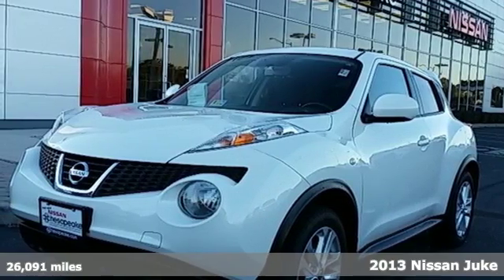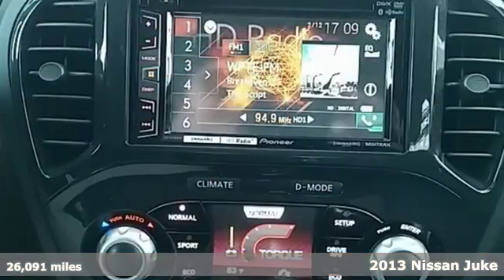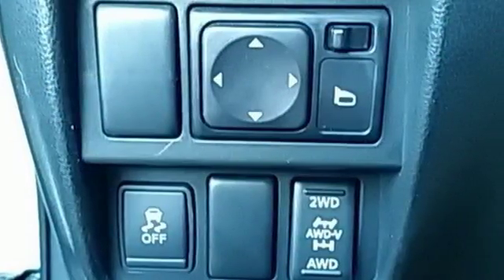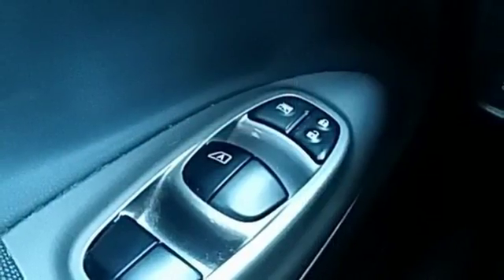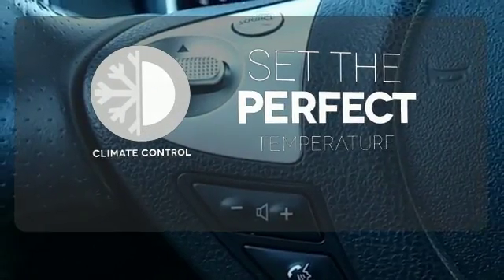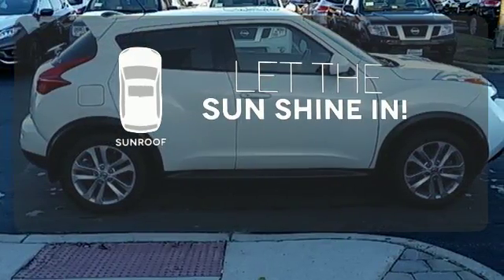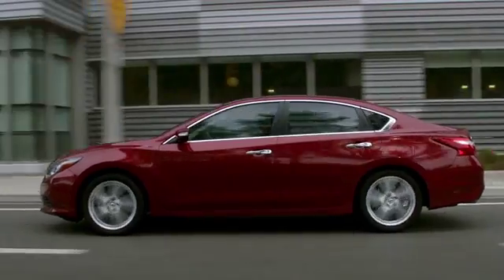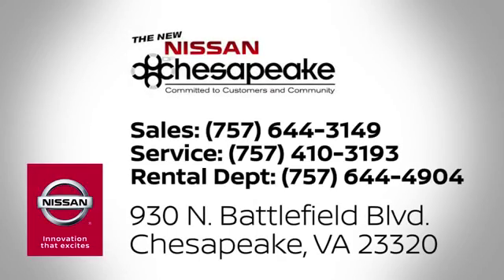2013 Nissan Juke Chesapeake, VA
Phone:

Year: 2013
Make: Nissan
Model: Juke
Trim: SV
Engine: 1.6L I4 DOHC 16V
Transmission: CVT with Xtronic
Color: White
Mileage: 26091
Stock #: T7832
VIN: JN8AF5MVXDT212080
SERVICE RECORDS!, FULLY RECONDITIONED!, *SUNROOF!, LIFETIME OIL CHANGES!, STEERING WHEEL AUDIO CONTROLS!, And CLEAN CARFAX! ONE OWNER!. AWD. This great 2013 Nissan Juke is the low-mileage SUV you have been looking for. This terrific Nissan is one of the most sought after used vehicles on the market because it NEVER lets owners down.

Address:
930 N. Battlefield Blvd.